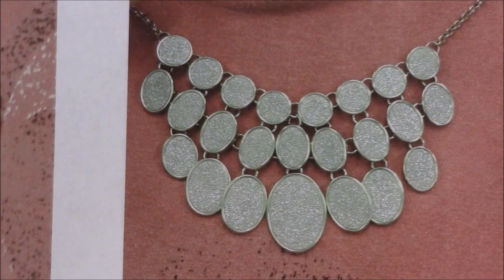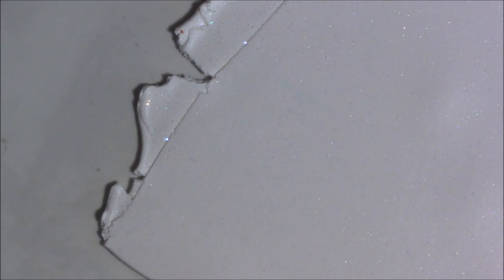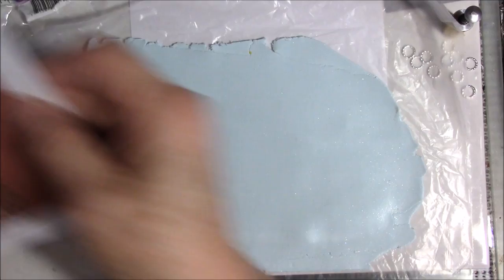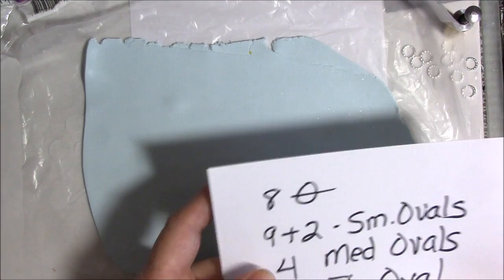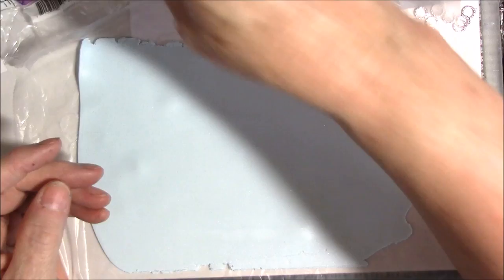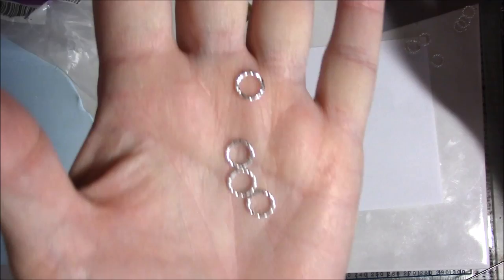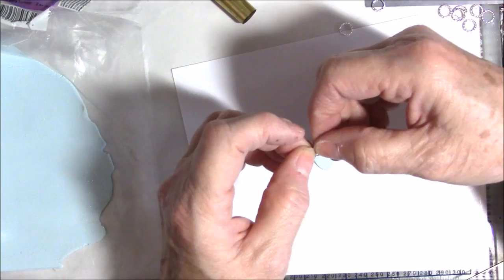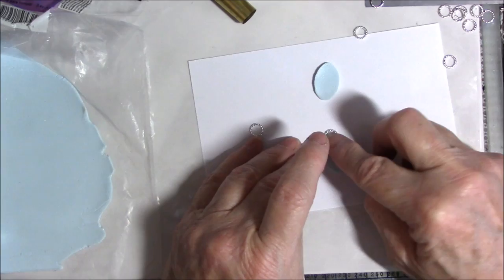Polymer Clay Bib Necklace Tutorial by Gayle Thompson